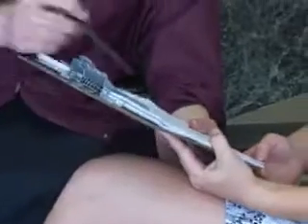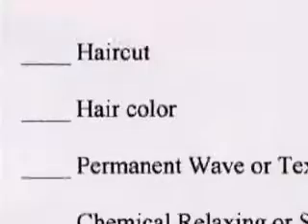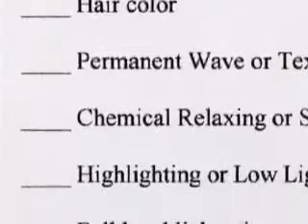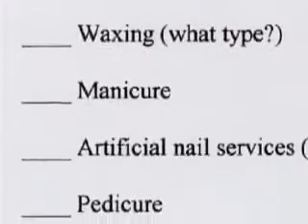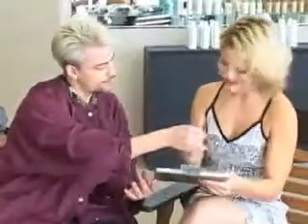hair color consult